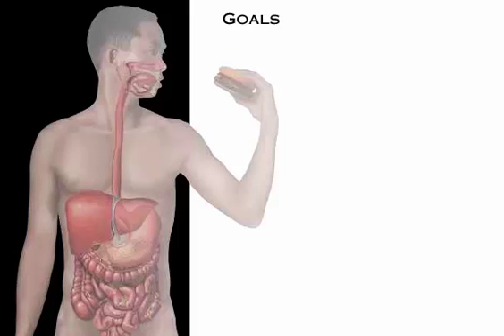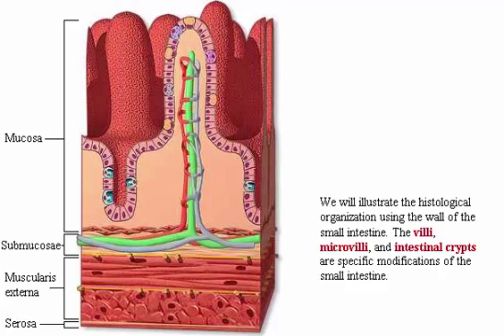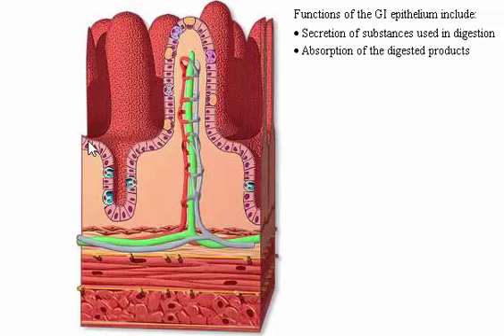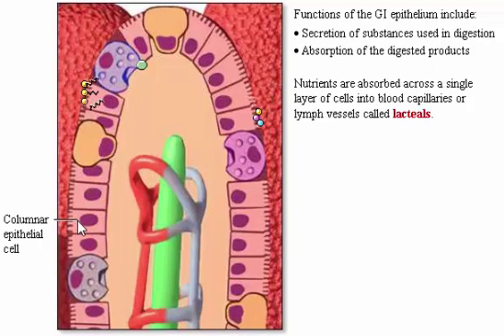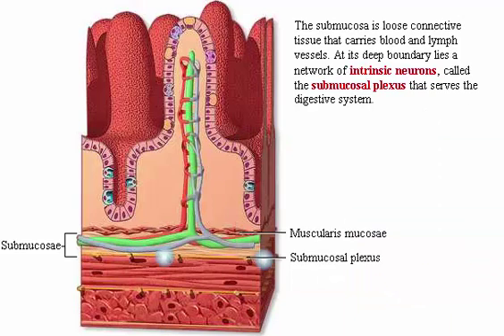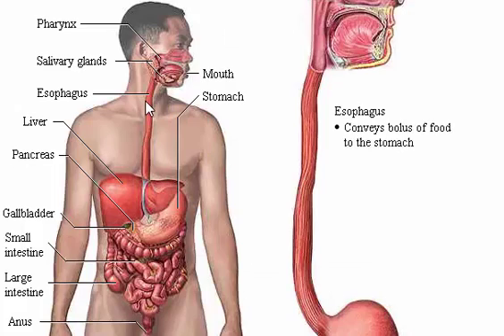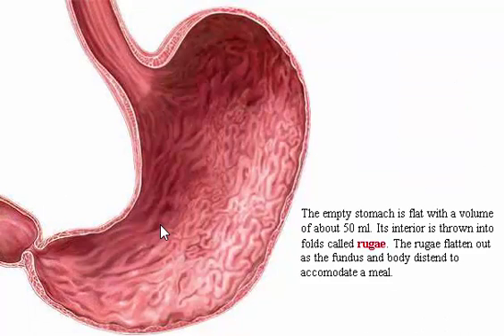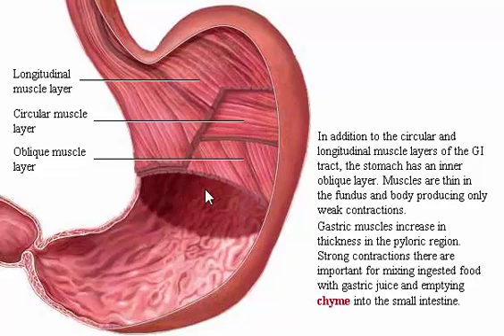System Digestive Anatomy Review Part 1 Wall Intestine and Stomach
The Digestive system consists of the gastrointestinal tract, or elimentary canal, and accessory digestive organs. Food enters the tract at the mouth and is processed by the organs. The contents that leave the system at the end of the tract are primarily undigested food.
We study about Digestive System, Digestive Enzymes, Digestive ,Digestive Advantage, Digestive System Function, Digestive Tract

Translated titles:
System Verdauung Anatomie Review Teil 1 Wand Darm und Magen

सिस्टम पाचन तंत्रिका समीक्षा भाग 1 दीवार आंत और पेट

Stelsel spysvertering anatomie hersiening deel 1 dunderm en maag

System digestive anatomy review part 1 wall intestine and tiyan

체계 소화 해부학 검토 부분 1 벽 내장 및 위

Sistema de revisión de la anatomía digestiva parte 1 pared del intestino y el estómago

نظام استعراض الجهاز الهضمي التشريح الجزء 1 جدار الأمعاء والمعدة

সিস্টেম পাচক শারীরস্থান পর্যালোচনা অংশ 1 প্রাচীর অন্ত্রের এবং পেট

प्रणाली पाचन तंत्र रचना समीक्षा भाग 1 पर्खाल आंत र पेट

نظام ہضماتی آٹومیومی کا جائزہ لینے کا حصہ 1 دیوار کی آنت اور پیٹ